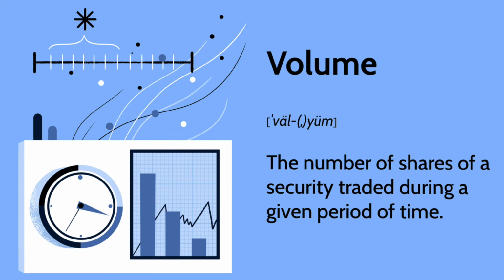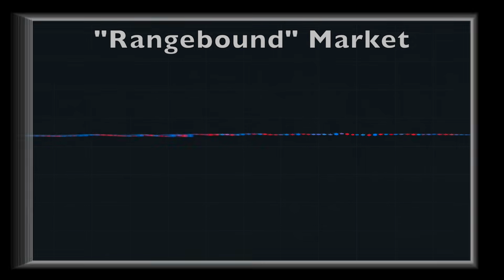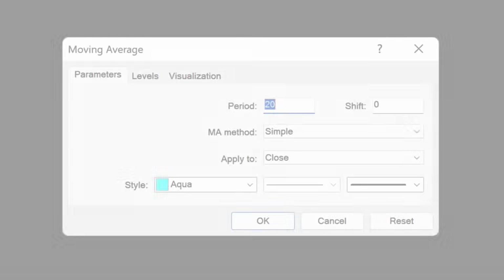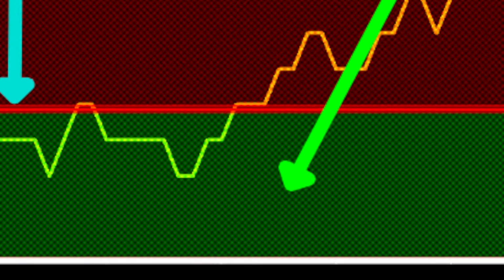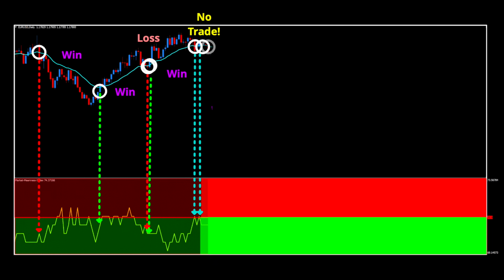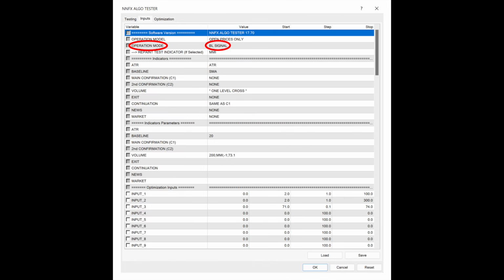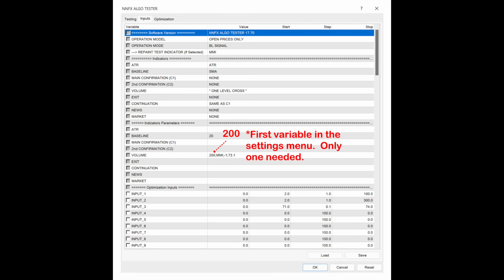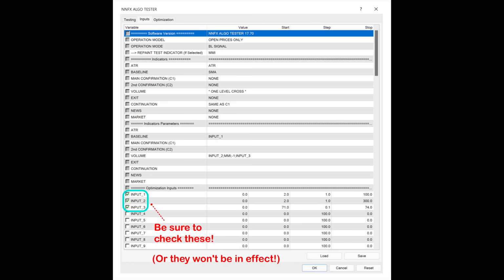Market Meanness Index (MMI) as a Volume Indicator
We’re finally posting a volume indicator.  It’s definitely been a minute.  And, it’s a good one as well.  This video as a lot of extras built in so it’s a bit longer but with the bonus material and a special announcement at the end, it’s definitely worth the watch. Helpful links are below for your convenience.